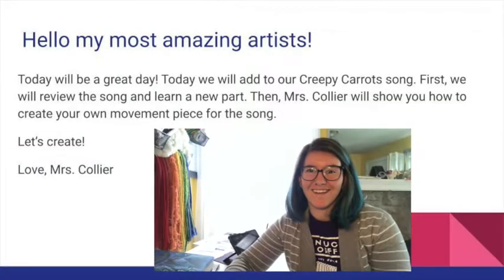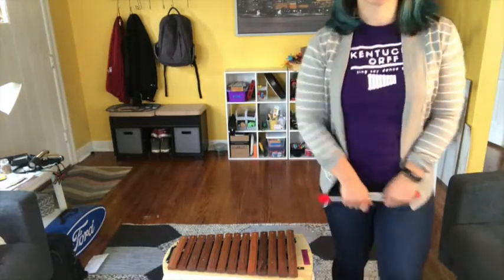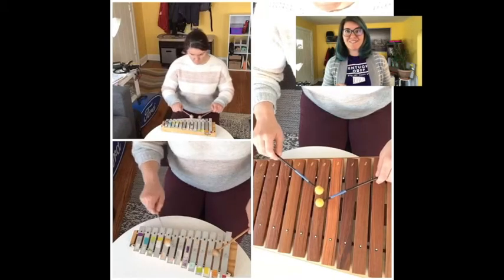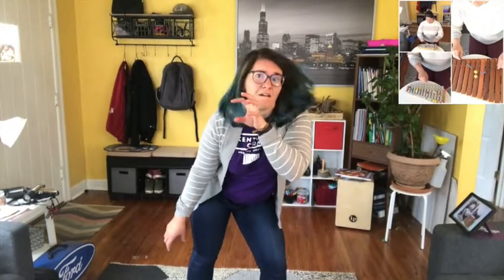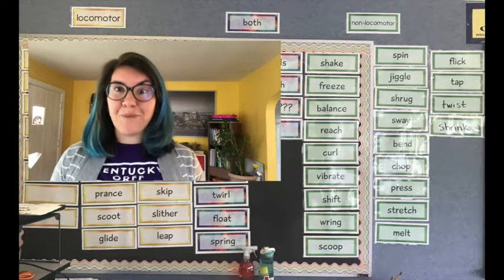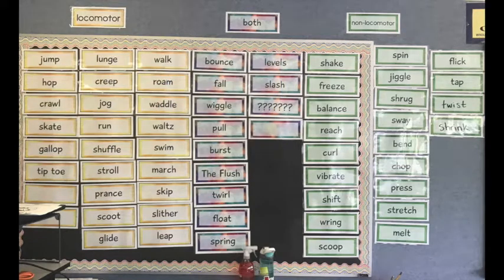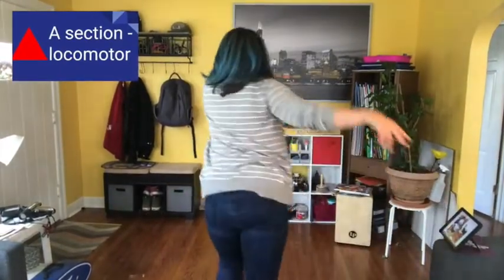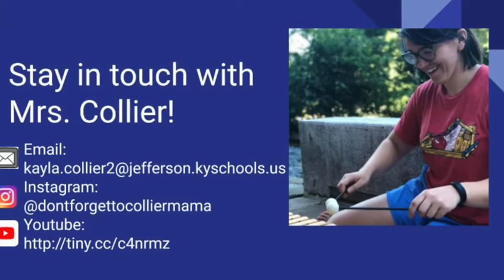Week 4 Music Creepy Carrots Part 2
Hello my most amazing artists!

In this video, Mrs. Collier will use our Creepy Carrots song from our last video. If you haven't watched it, click here and watch this video first We review the song, and learn a new part. Then, Mrs. Collier will show you how to create your own movement piece!

Let's create!

Be sure to check out Mrs. Collier's Instagram, @dontforgettocolliermama, and Twitter, @Mrs_K_Collier.